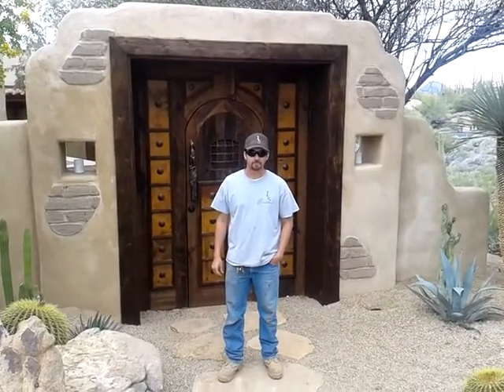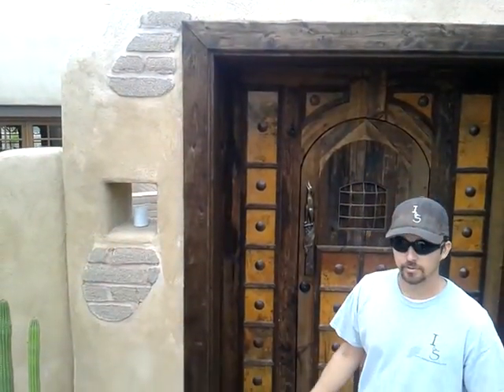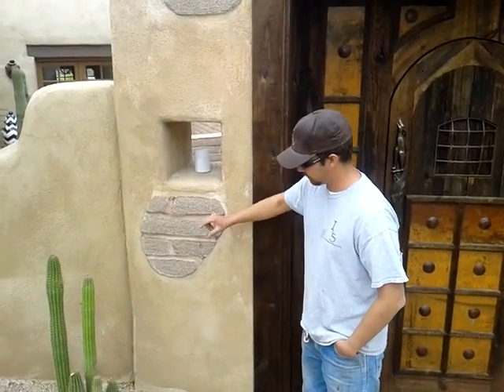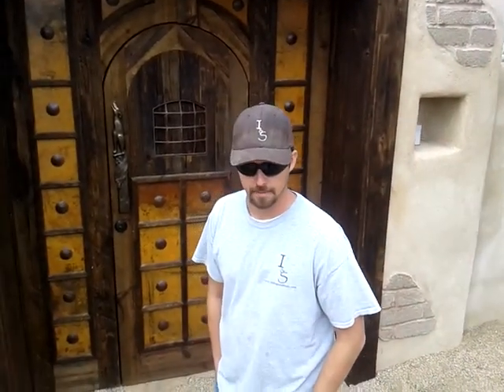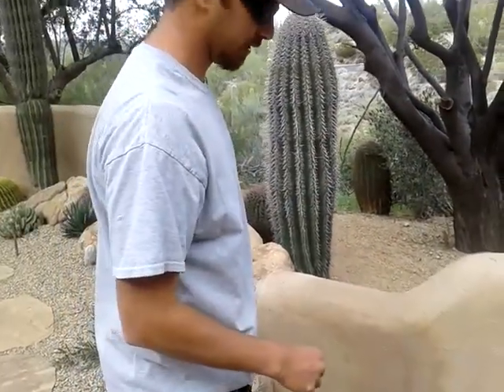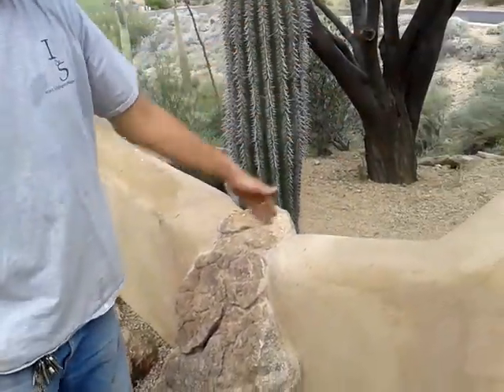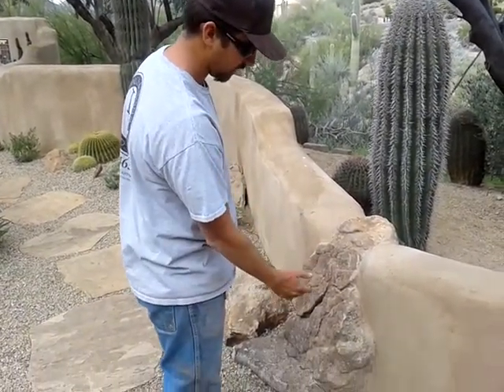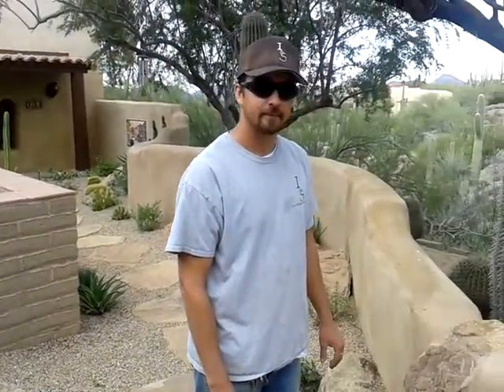EF Block(ICF) Mike with Iddings & Sons Landscaping Likes it !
Earth Friendly Building Materials, LLC